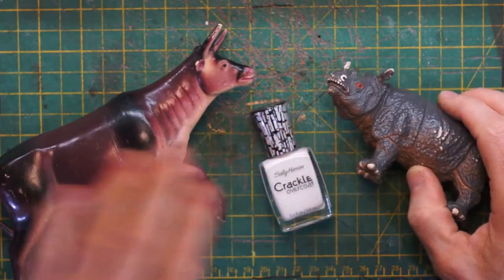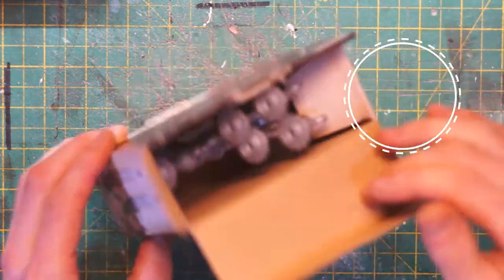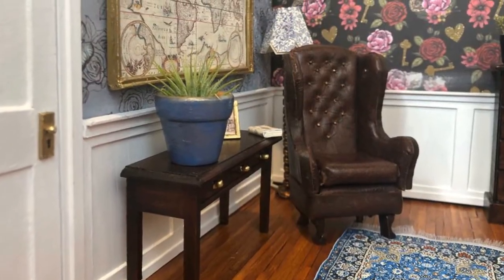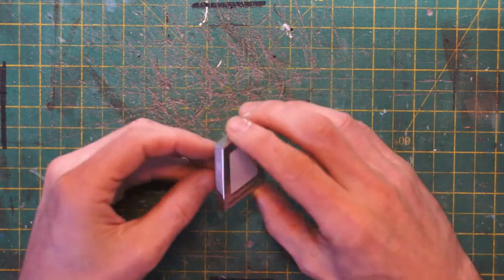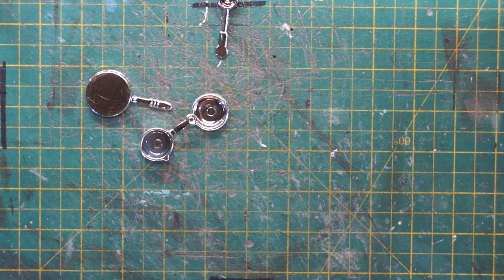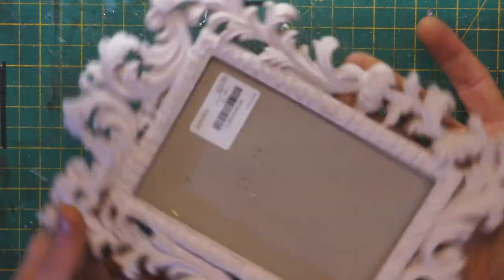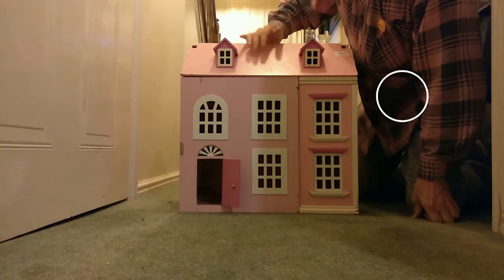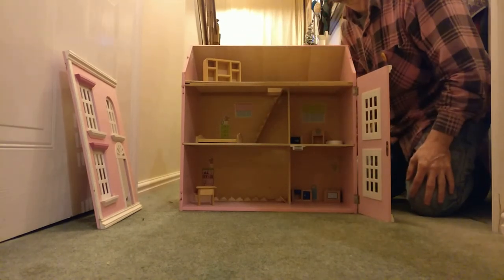BARGAIN FINDS for use in my miniature worlds | December 2019 | 1:12 Scale | MiniatureMadness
Always on the hunt in bargain stores, charity shops, thrift stores, car boot sales, and craft fairs for items that could be of use in my mini 1:12 scale worlds.

This is the swag for December 2019

Hi, I'm Andrew and this is my journey into miniature madness.

This is one of many explorations into the world of making 12th scale collector's tiny house items and environments with an unusual twist.

Join me on this voyage of discovery, learn as I learn, and enjoy the fulfilment of miniature worlds.

It's early days and looks like I will be putting out a video every three weeks.

If you enjoy the journey, maybe think about becoming a Patron; I'm aiming to get to a point where I can put out videos for you every week.